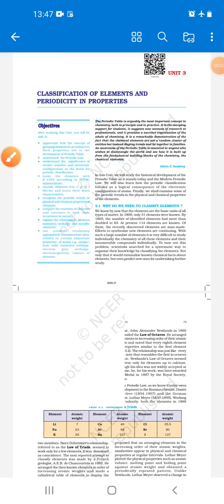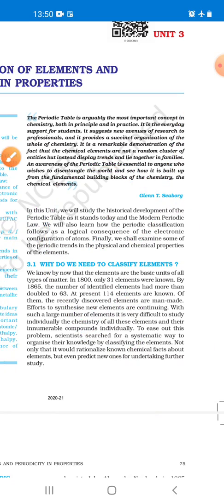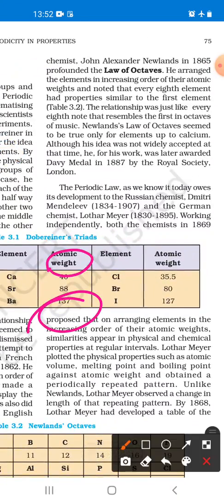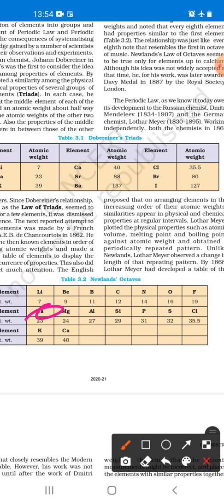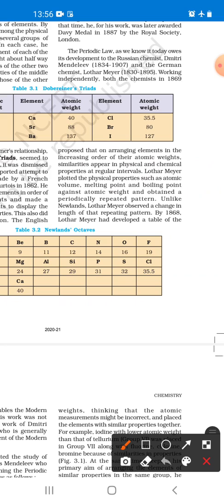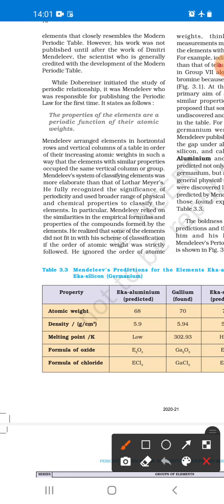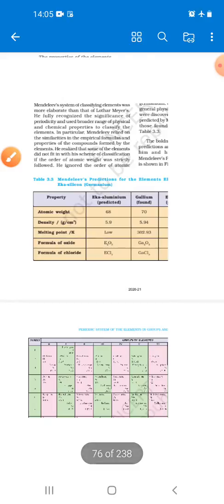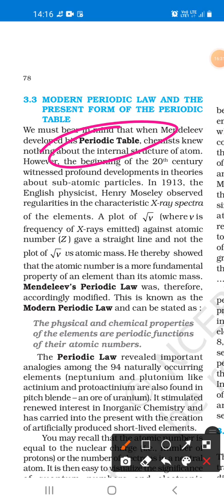Periodic classification of elements class 11 | ncert line by line explanation | in tamil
Week 1 schedule to score 650+ in neet 2022